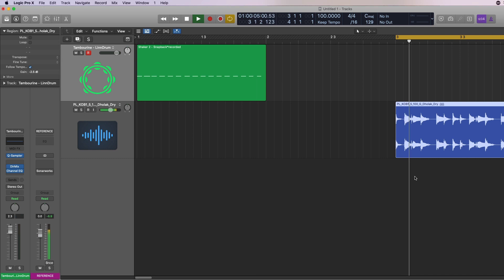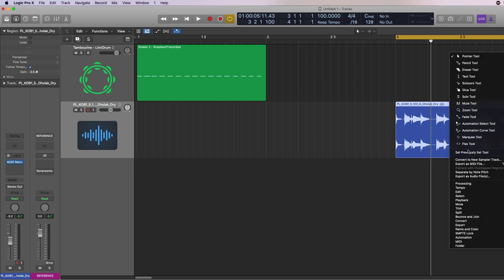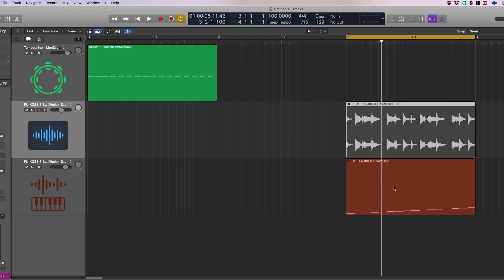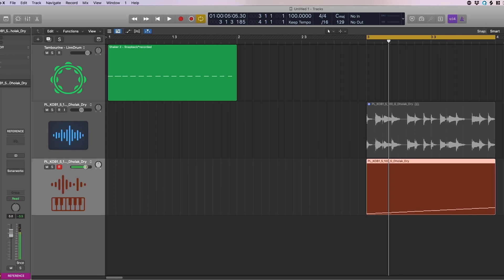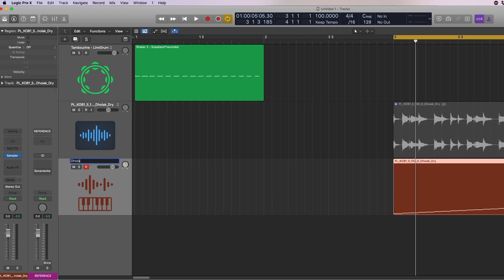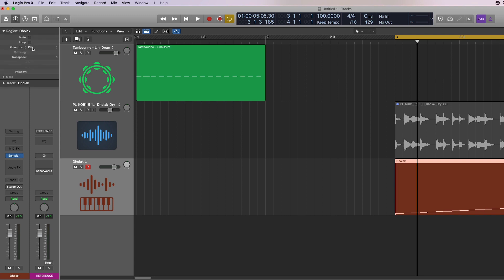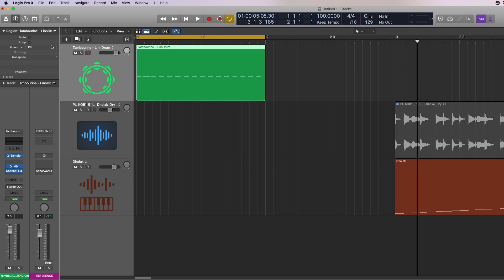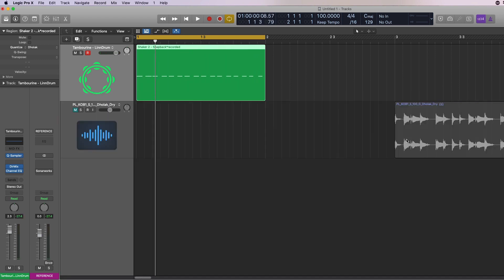Extract Groove in Logic Pro X - Logic Pro Basics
Learn how to take grooves from loops/files and apply it to your audio and midi files